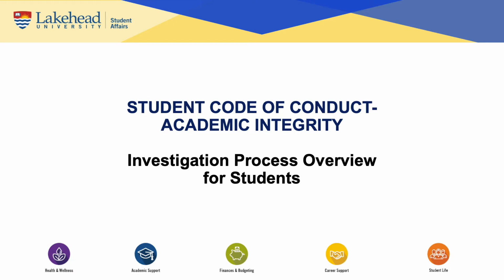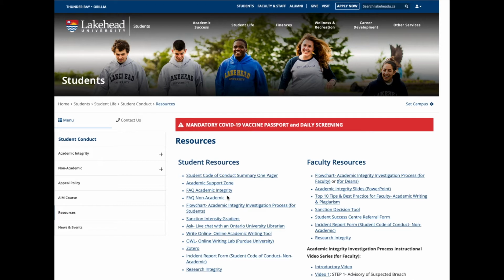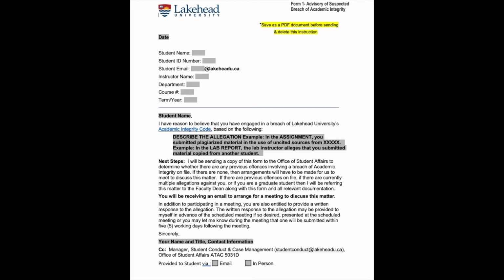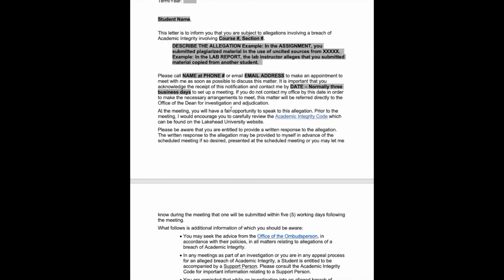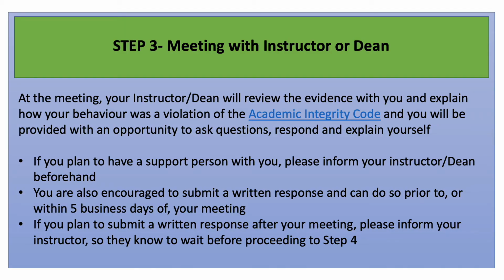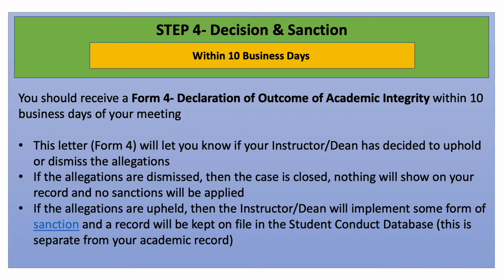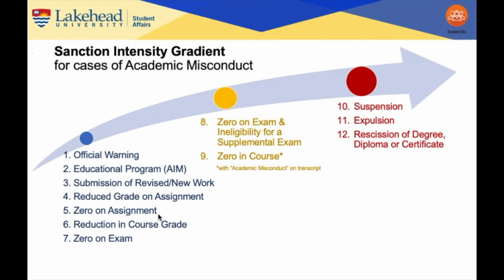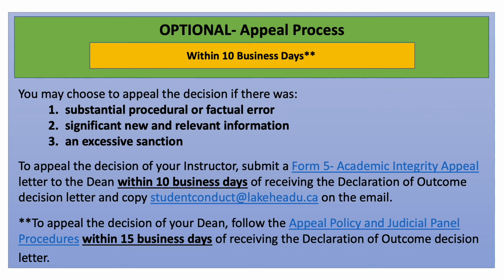Academic Integrity Investigation Process For Students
This video is intended for Lakehead University Students and provides a general overview of the academic integrity investigation process as outlined in Lakehead University's Academic Integrity Code.